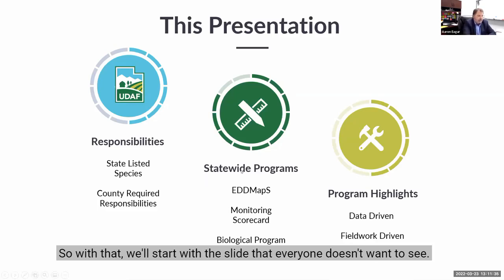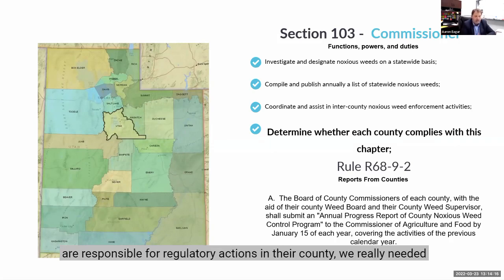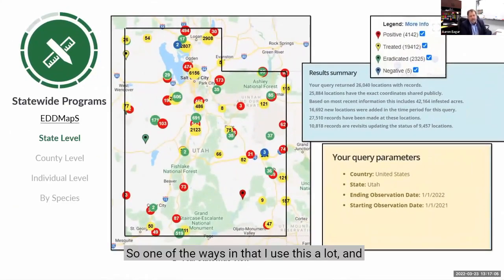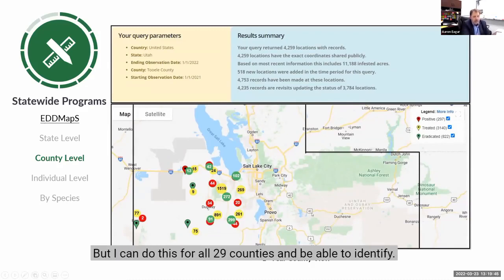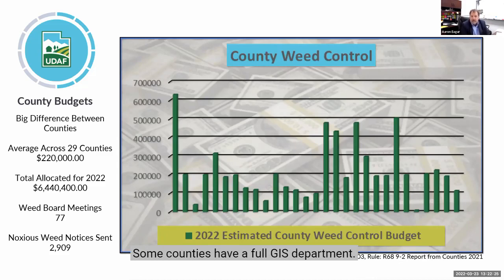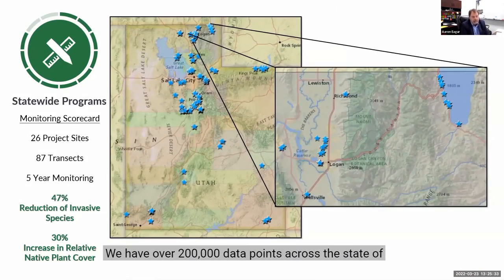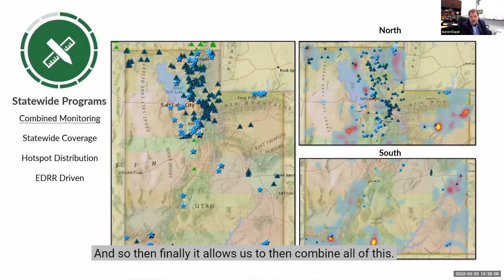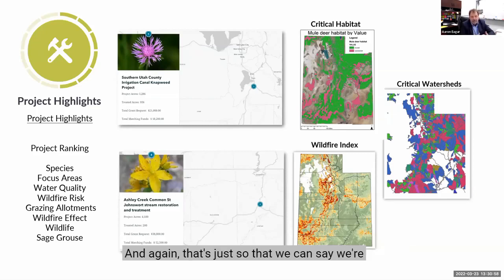EDDMapS Summit 2022 - How to Use the Data – Aaron Eagar, Utah Dept of Agriculture and Food